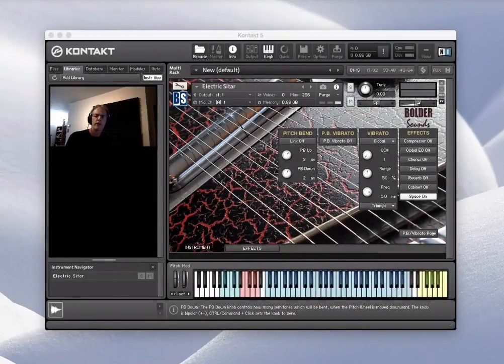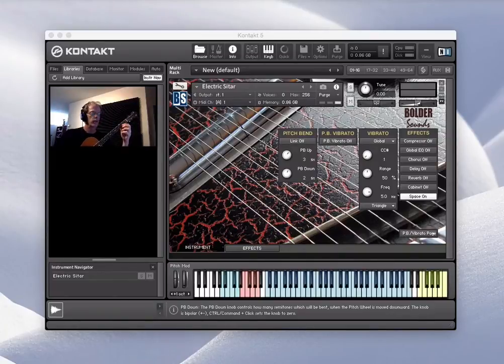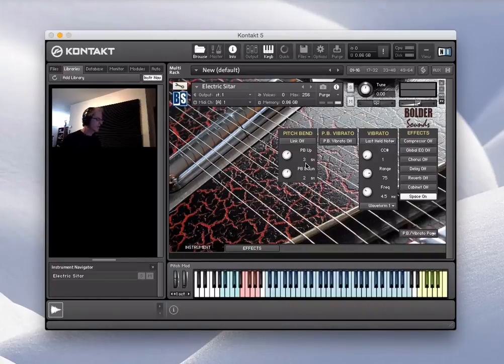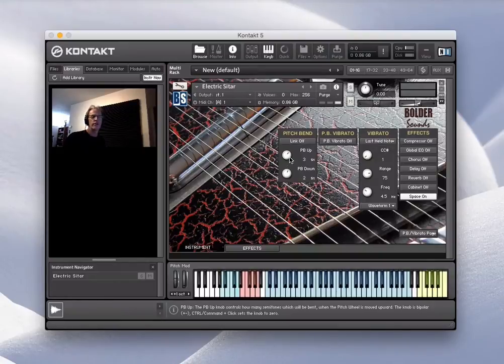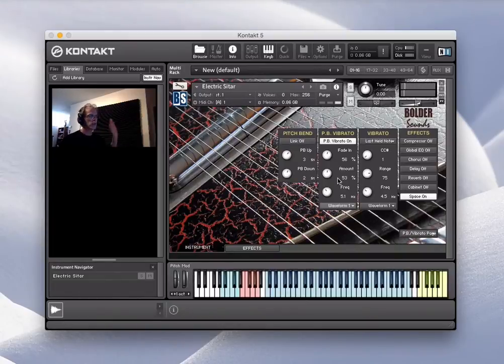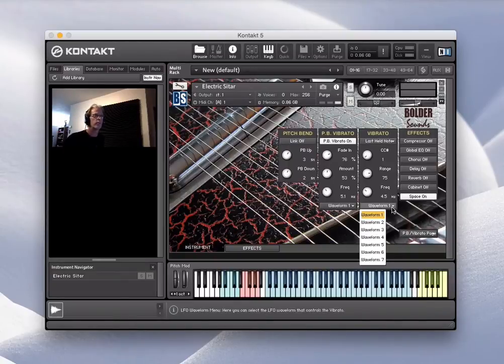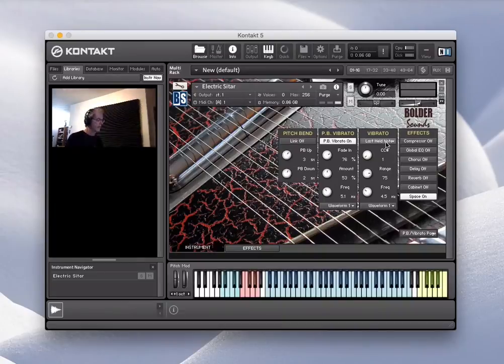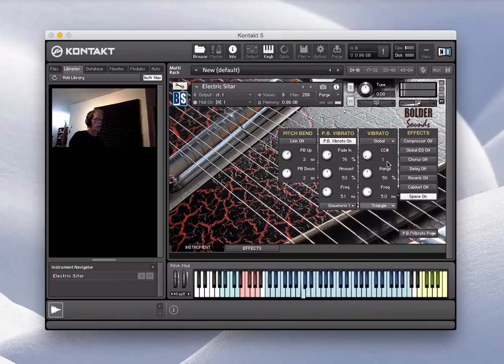Electric Sitar PB-Vibrato page - Bolder Sounds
This is a brief video demonstrating the pitch bend/vibrato page of the Electric Sitar sample library for NI Kontakt from Bolder Sounds. This section was left out of the original video demo